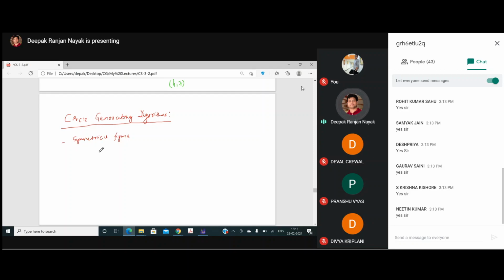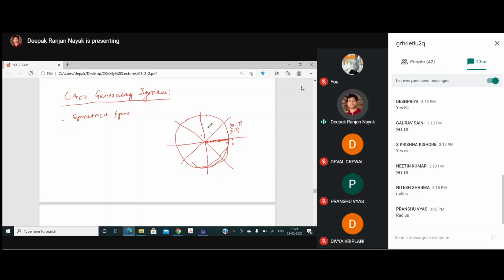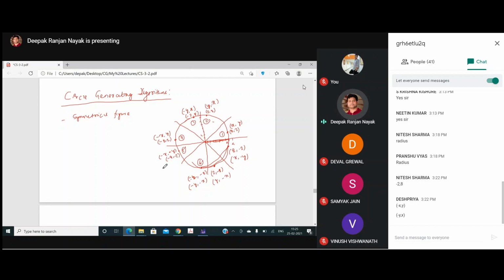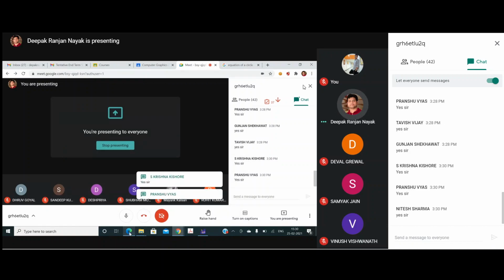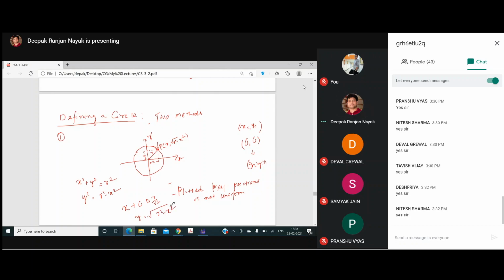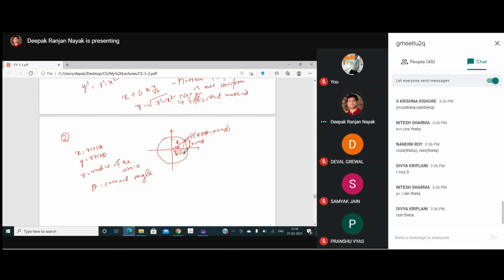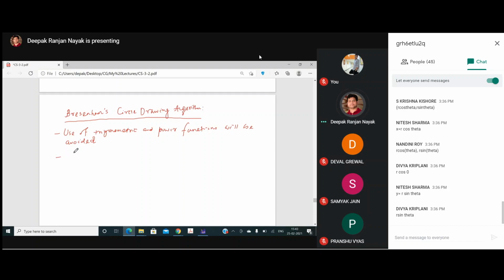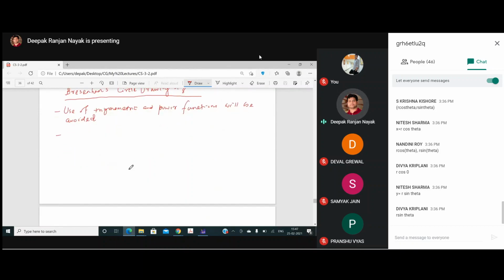CG Lecture 15